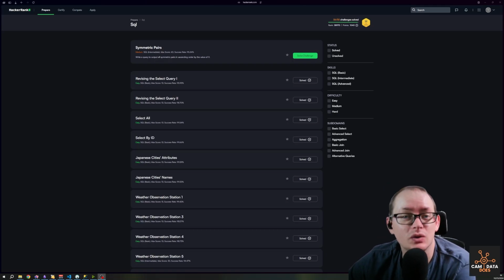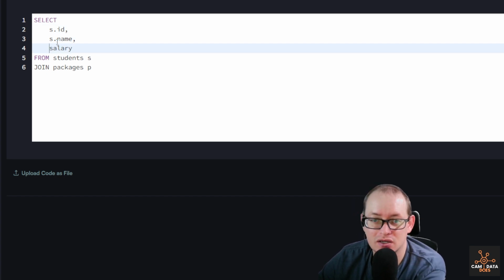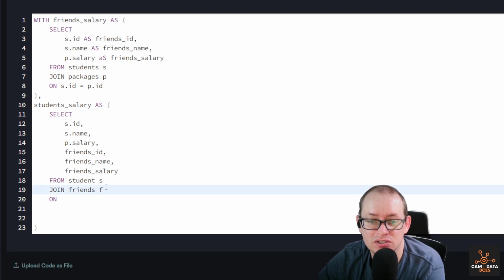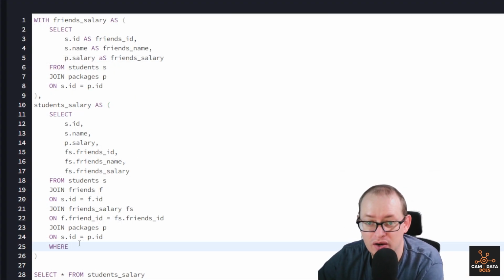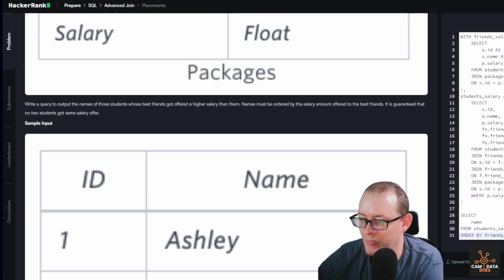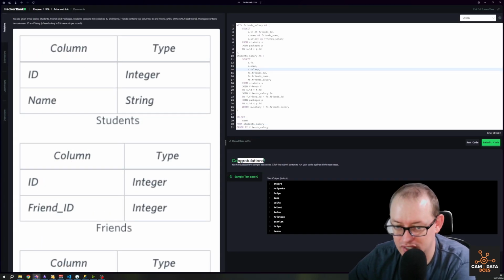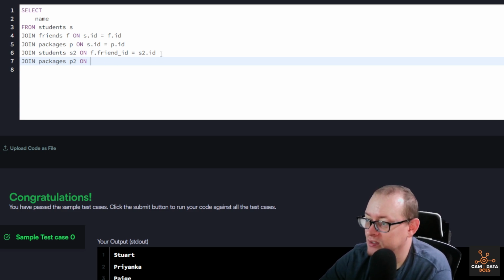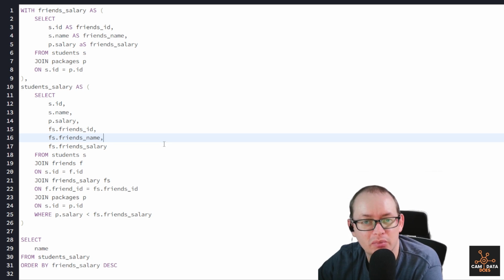Advanced SQL JOINs Tutorial | Solving HackerRank Intermediate 'Placements' Interview Question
Lets learn how to use multiple JOINs in SQL and how to use multiple CTEs in SQL to solve this Advanced JOINs problem from HackerRank.

This Question is Intermediate difficulty, and I walk you through the process of solving this SQL interview question and break it down into easy to understand concepts.

00:00 Introduction
00:24 Reviewing the Question
01:52 Start Coding
04:20 Using Multiple CTEs
08:16 Checking CTE output
10:16 Explaining Aliases
12:15 Troubleshooting
13:30 CTE Solution SOLVED
14:44 Another Possible Solution
18:51 Breaking down the Second Solution

The best way to get better is by doing... That goes for YOU learning SQL, and for ME making more videos.

Don’t hesitate to leave constructive feedback in the comments! Your input helps me grow. 😉